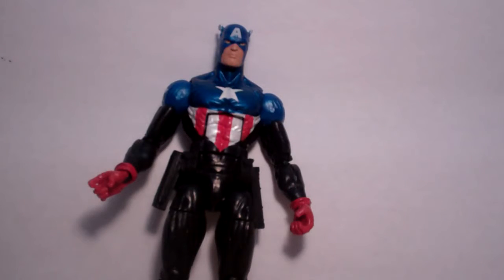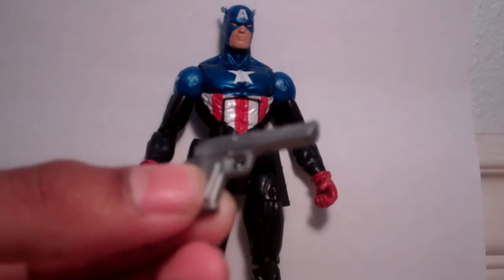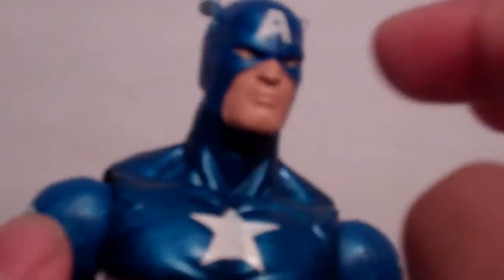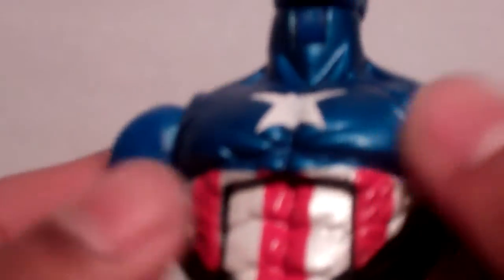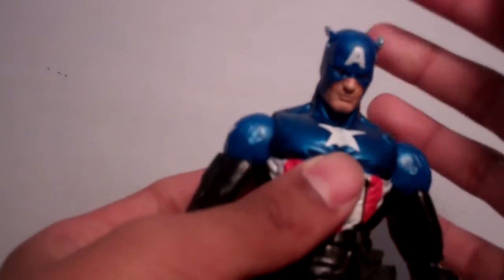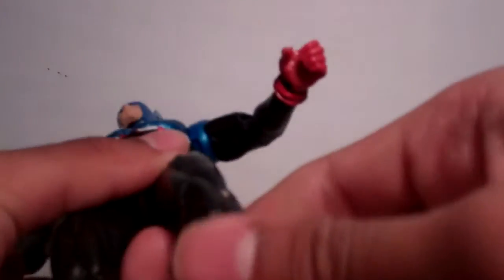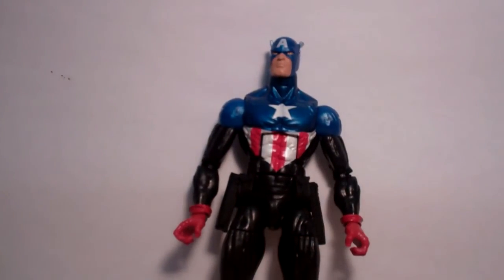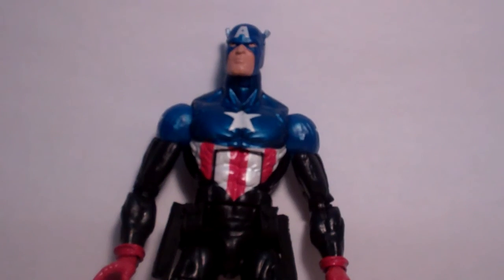2012 Marvel Legends Captain America Review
Very cool figure.